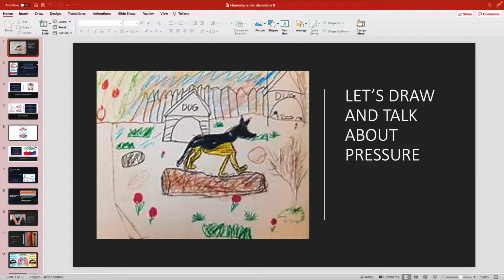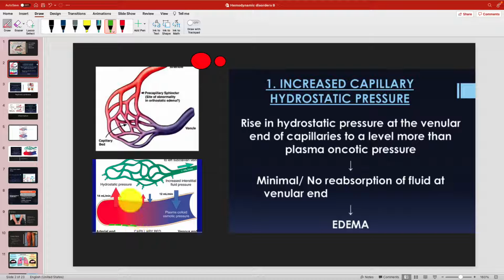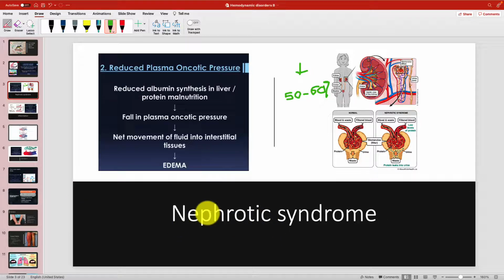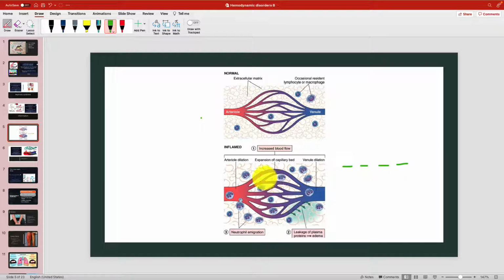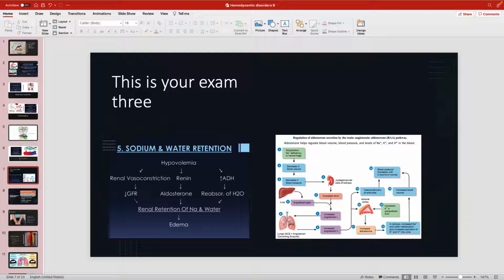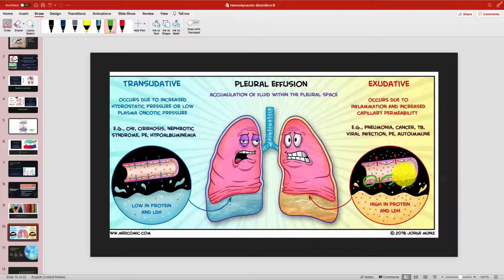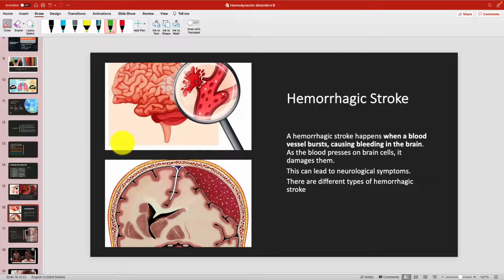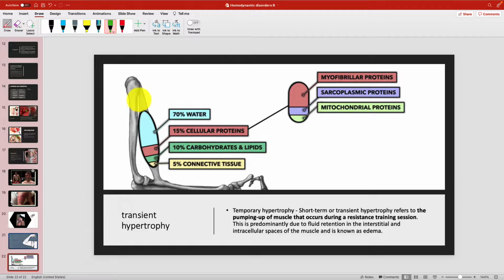KIN580 hemodynamic disorders B